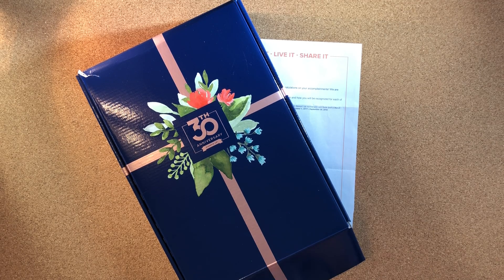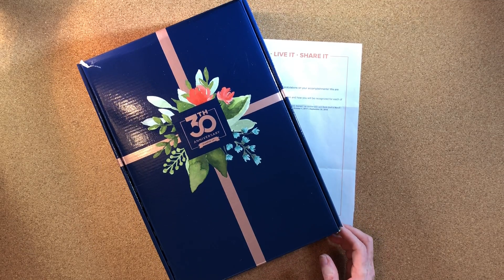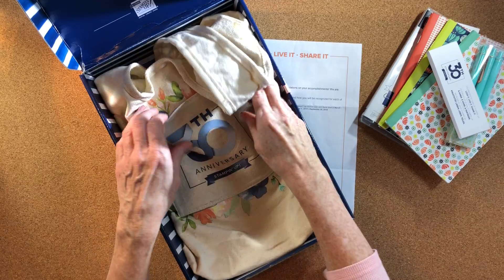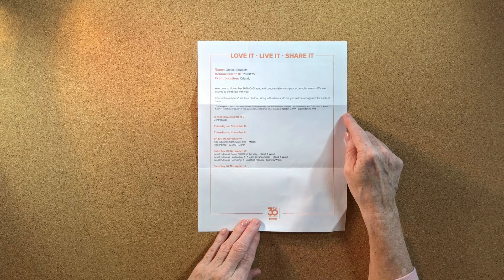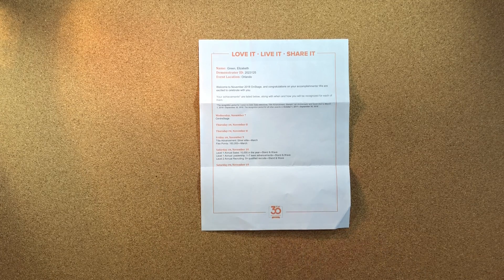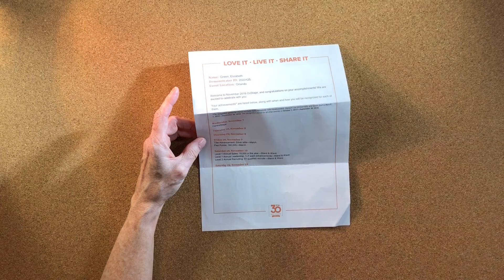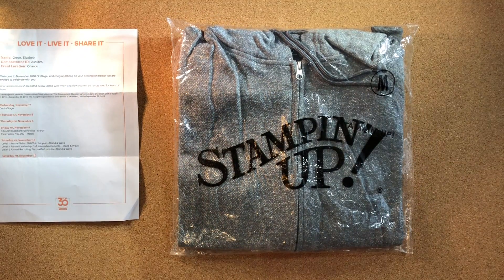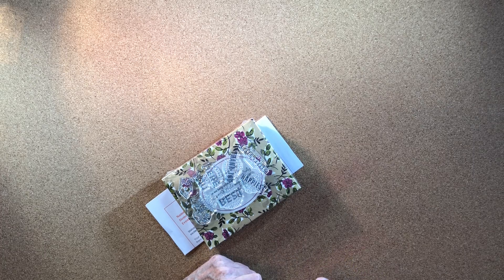Stamp Scrap and More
Stampin' Up! OnStage Orlando. Check in presents.